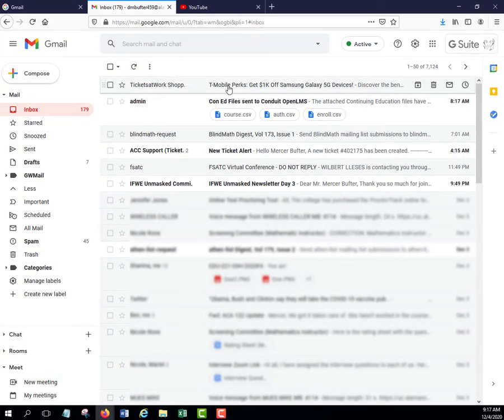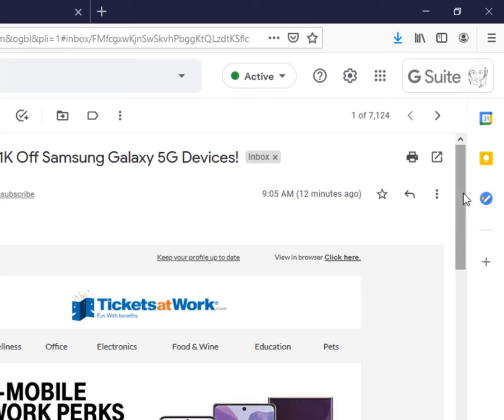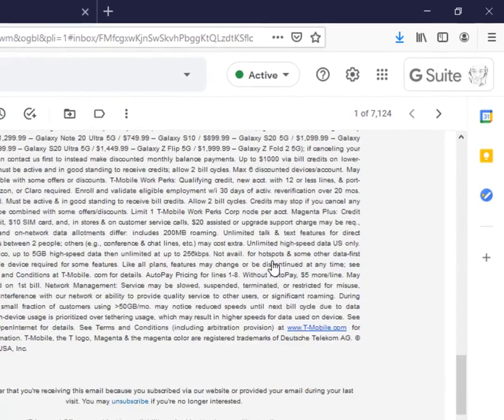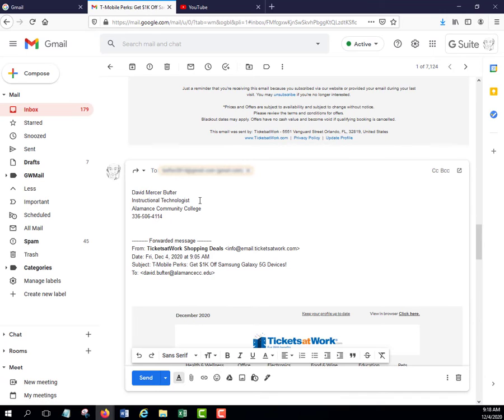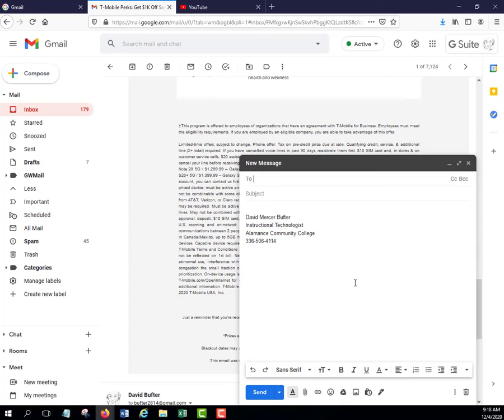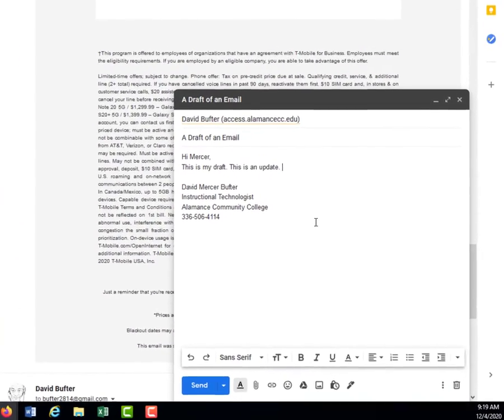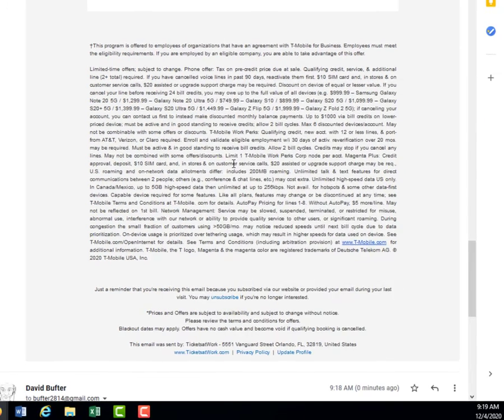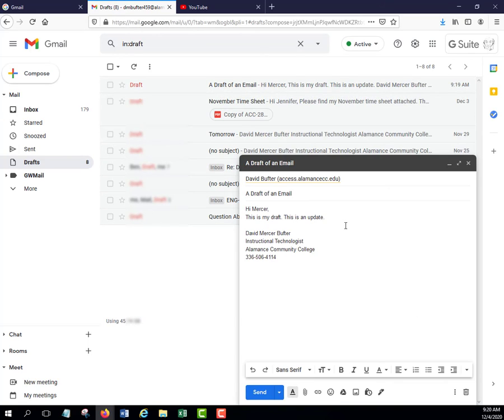Using ACC Gmail: Part 2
CC, Forwarding, and Drafts